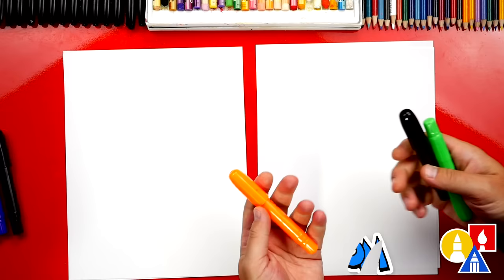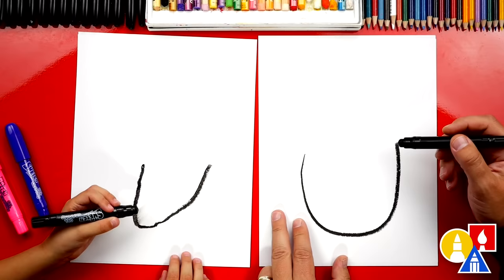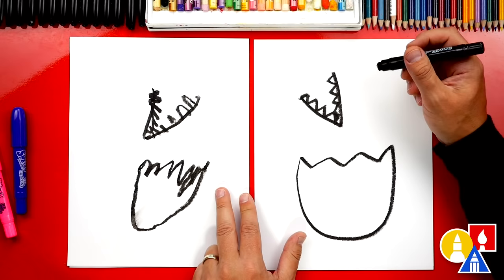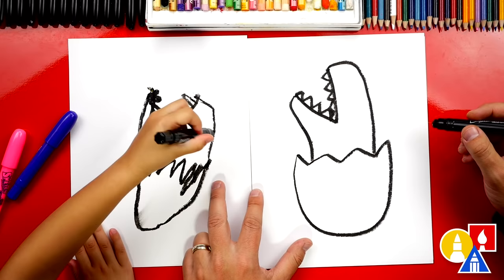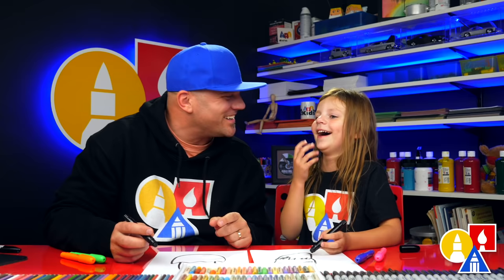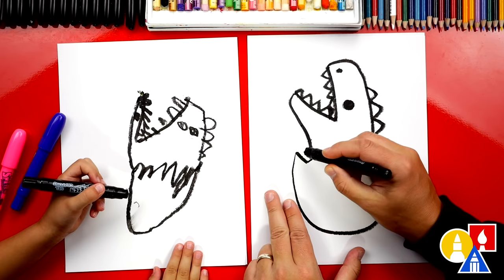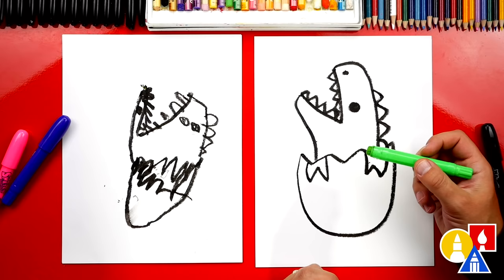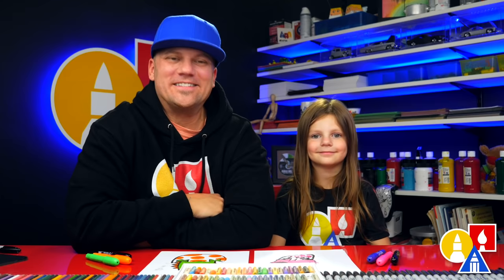How To Draw A Baby Dinosaur Hatching From An Egg - Preschool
Today, Olivia and I are learning how to draw a baby dinosaur hatching from an egg. This could also be a baby dragon!